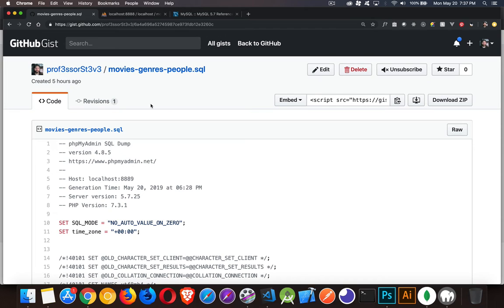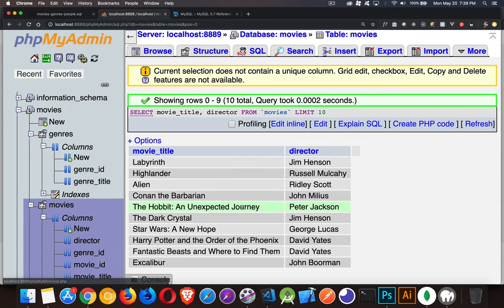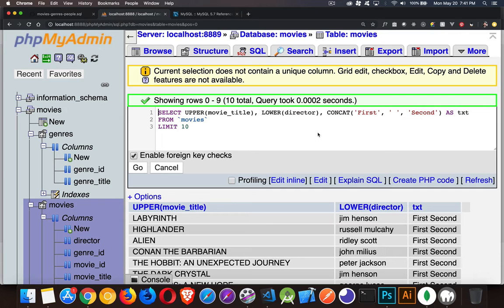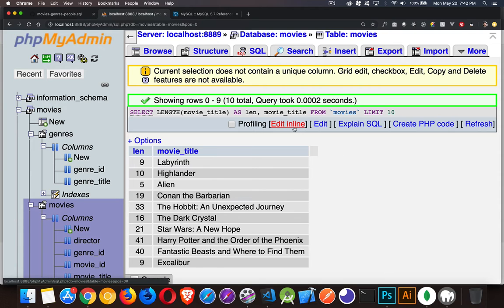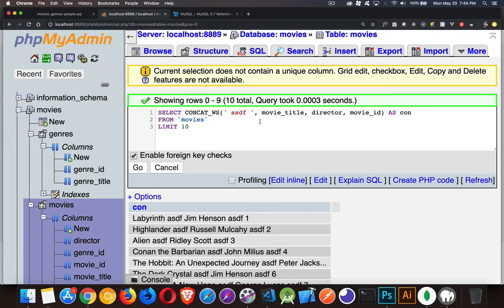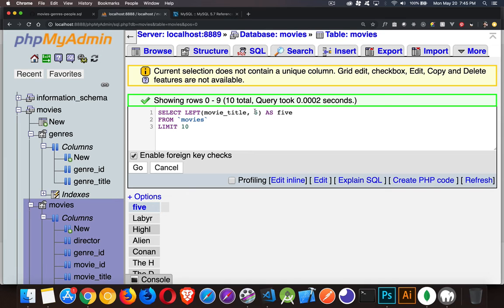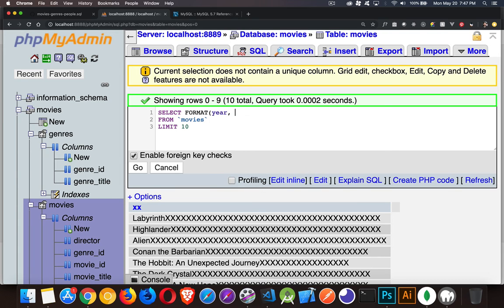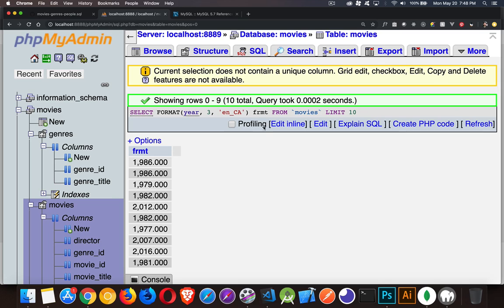Learning MySQL - String Functions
This tutorial covers a variety of built-in String functions that come with MySQL.